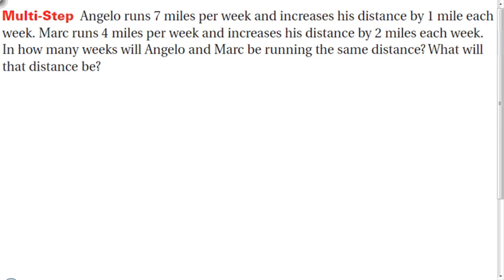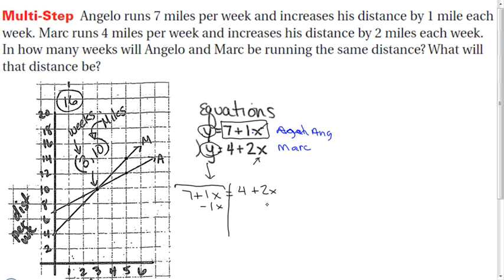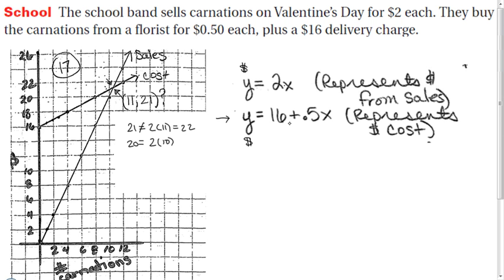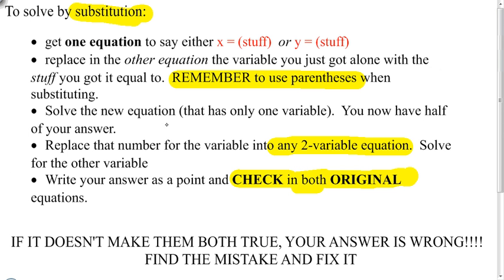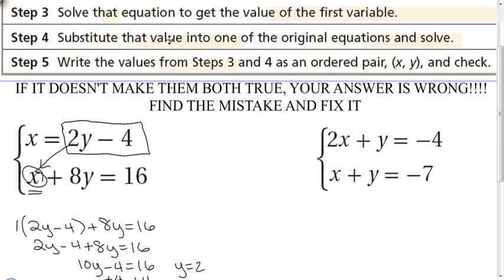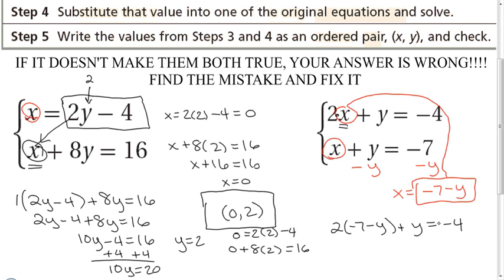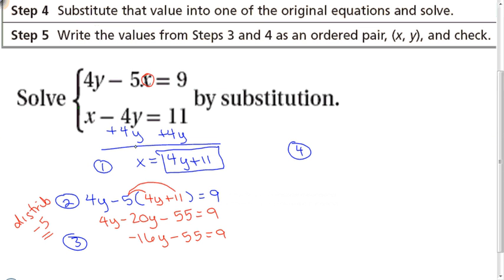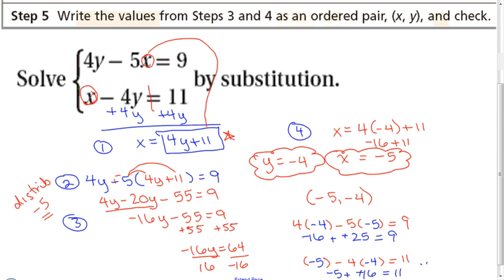solving systems by substitution notes video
Why we need to have algebraic methods for solving systems.
How to solve systems by substitution.